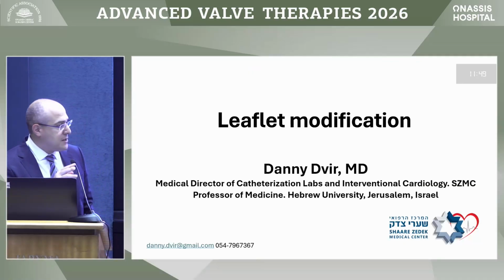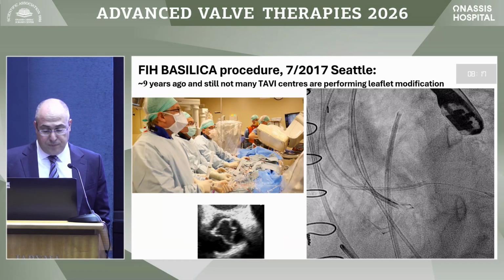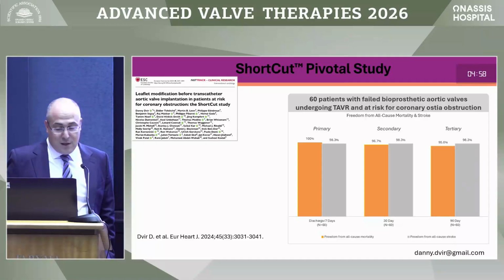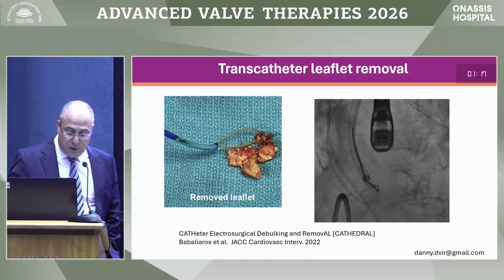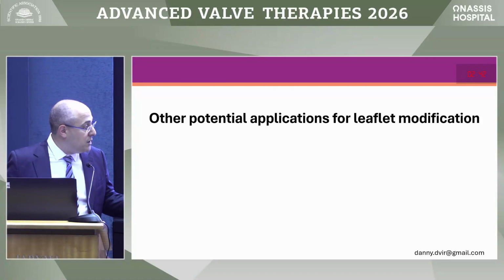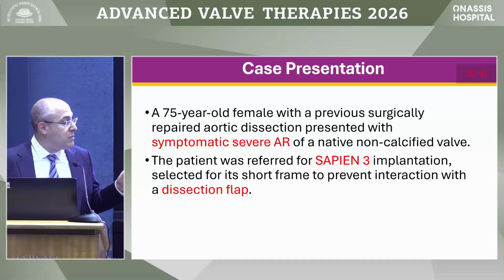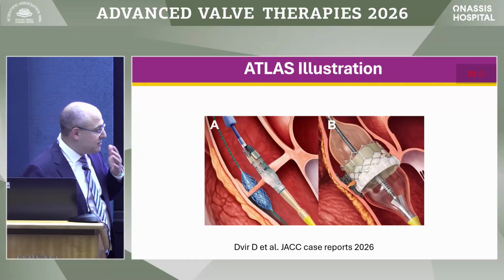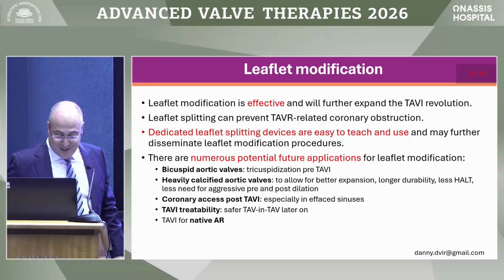D. Dvir | SPECIAL LECTURE | Leaflet modification techniques: State of the art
19/6 | Room Amphitheatre Eugenides Foundation (Greek Local Time)

14:15 - 16:00 | SESSION IV: HOT TOPICS IN TAVR  Moderator: A. Finkelstein, V. Voudris, P. Patsalis, L. Michalis   14:15 - 14:27 | Alternative access TAVR  G. Georgiou   14:27 - 14:39 | Live in-a-box Case 5: TAVR - Alternative access, University of Miami  N. Spilias   14:39 - 15:10 | Case 6: LIVE TAVR - Alternative access, Onassis Hospital  Operators: V. Voudris, E. Sbarouni, I. Kosmas, A. Falara, M. Balanika, S. Papageorgiou   15:10 - 15:22 | SPECIAL LECTURE | Leaflet modification techniques: State of the art  D. Dvir   15:22 - 15:34 | Live in-a-box case 7: TAVR in challenging bicuspid valve optimized by specialized software Onassis Hospital  K. Perlepe, A. Makris  Operators: I. Iakovou, P. Georgiadou, I. Kosmas, K. Perlepe, F. Matsouka, S. Papageorgiou   15:34 - 15:46 | TAVR optimization with AI  N. Spilias   15:46 - 16:00 | Discussion  Panel: N. Spilias, P. Dardas, K. Stathogiannis